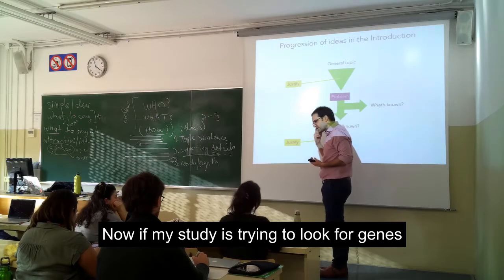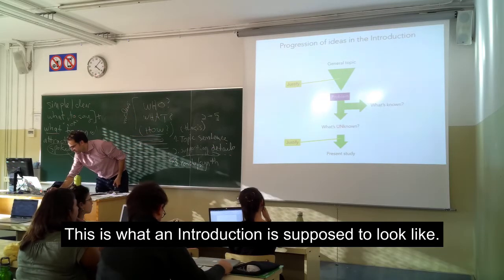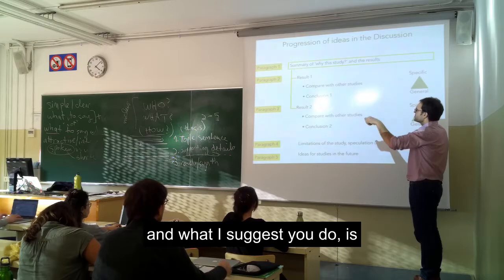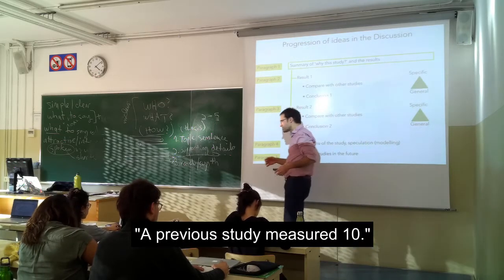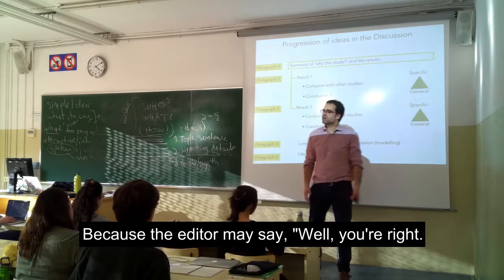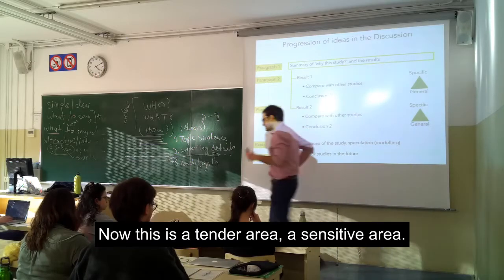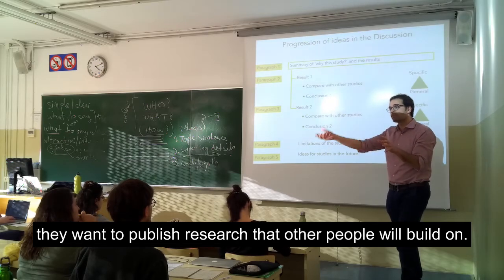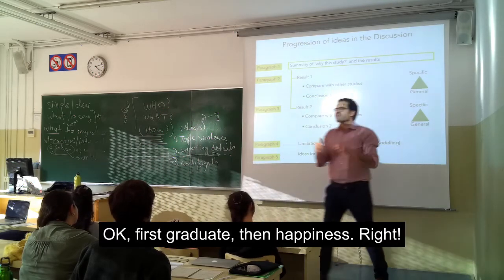Tips on structuring the Introduction and Discussion of your research article